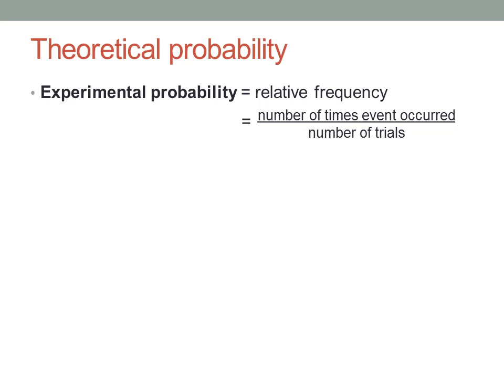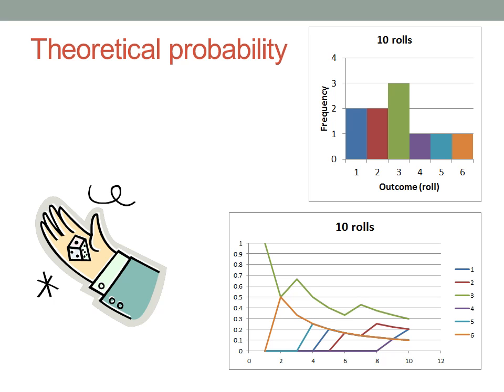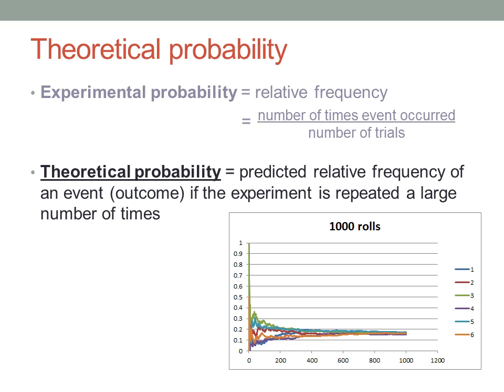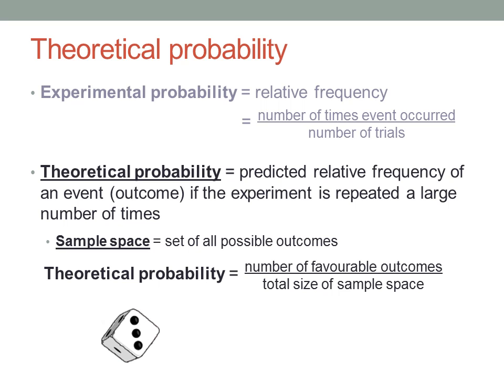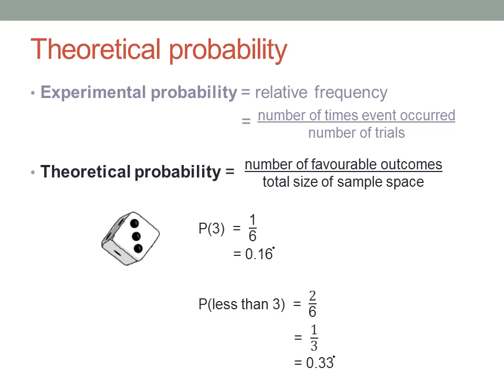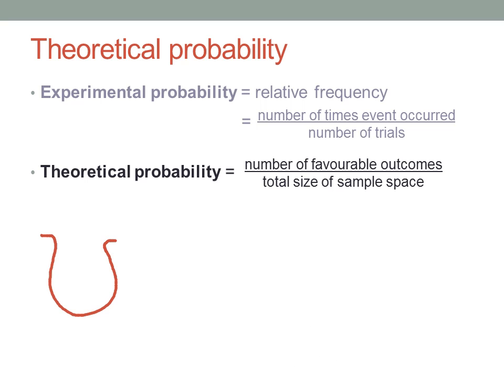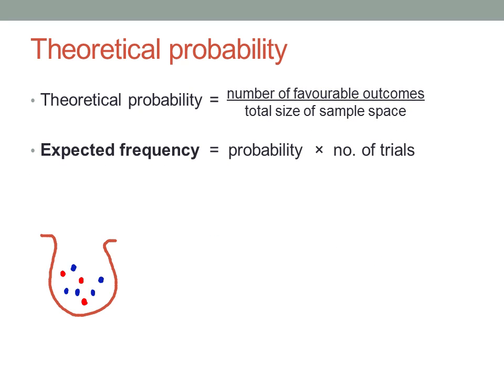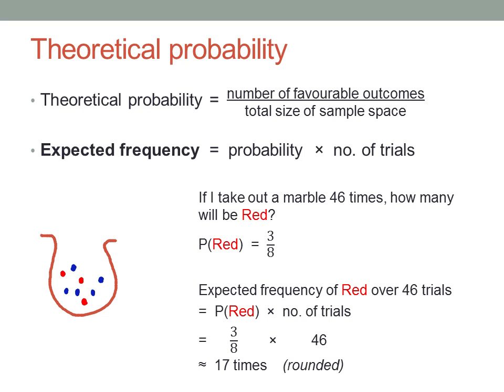Theoretical probability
Theoretical probability as the eventual relative frequency after a large number of trials
Theoretical probability as the relative number of favourable outcomes
Expected frequency